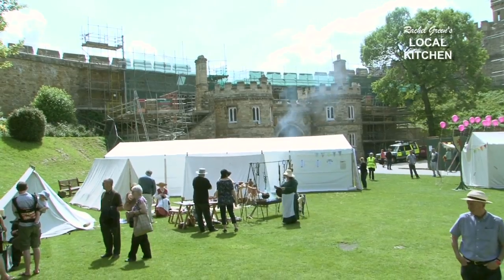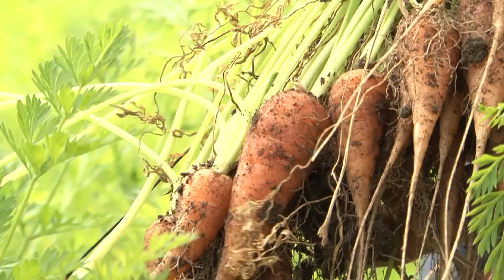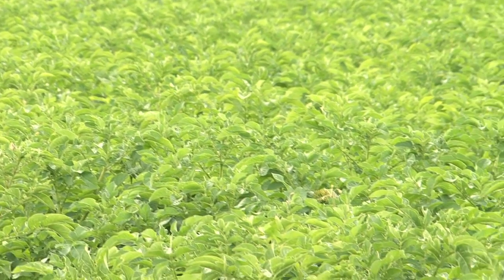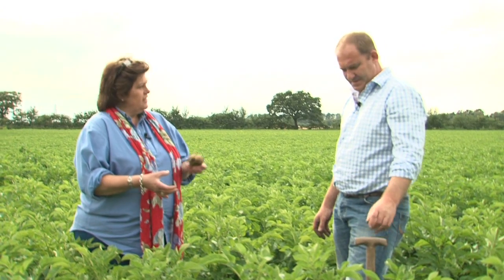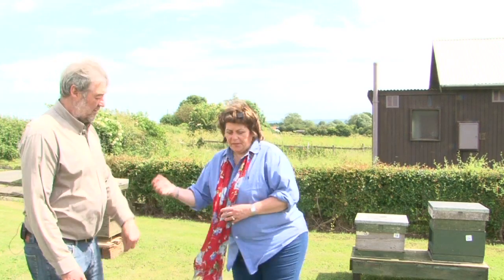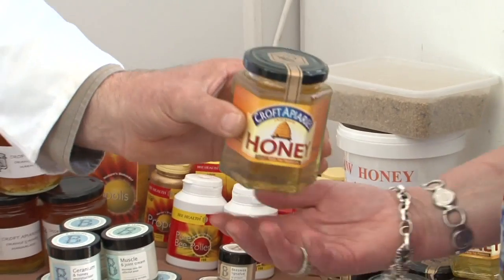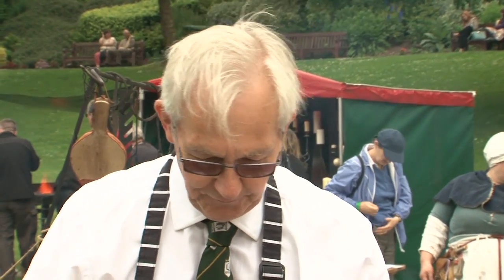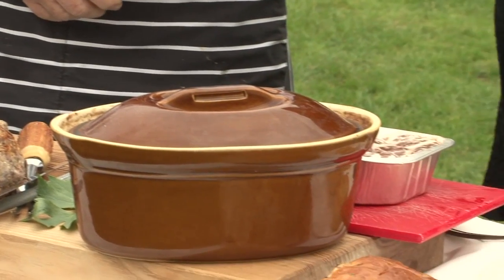Lincoln Castle - The Lincolnshire Kitchen (Show 2, Part 1)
Heard of haslet ? or Pigs Fry ? Chef Rachel Green finds out about historic Lincolnshire food with local food expert, Eric Phipps and collects 3 local ingredients to cook up in the Local Kitchen.

In Part One, Rachel visits Freshgro, Hammond Produce and Croft Apiaries for the dishes she creates in Part Two.

Produced and Created by East Coast Pictures.  (c) East Coast Pictures 2014.